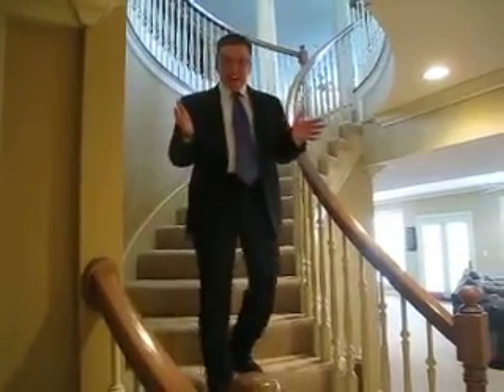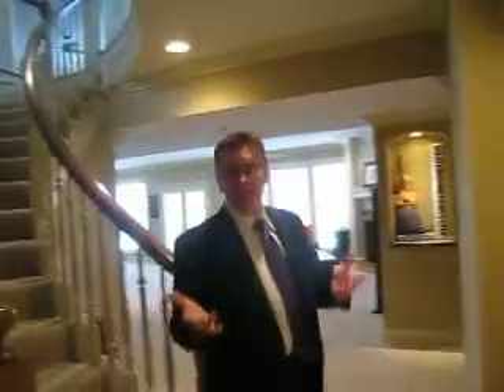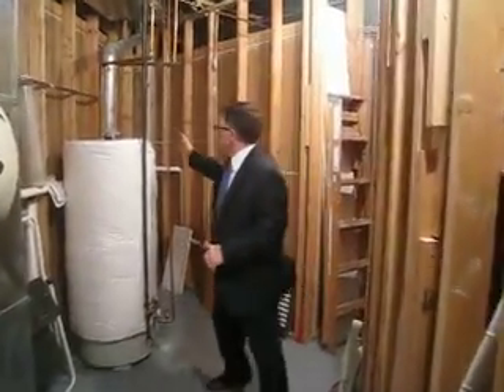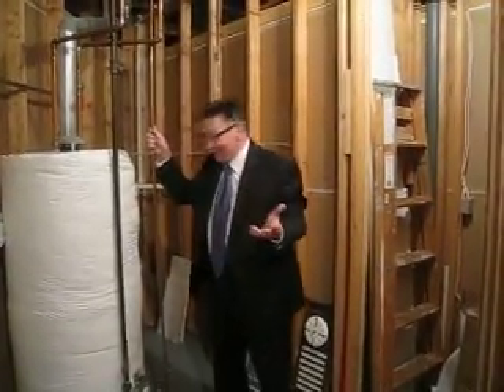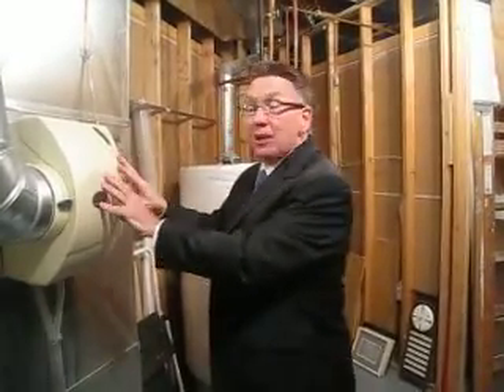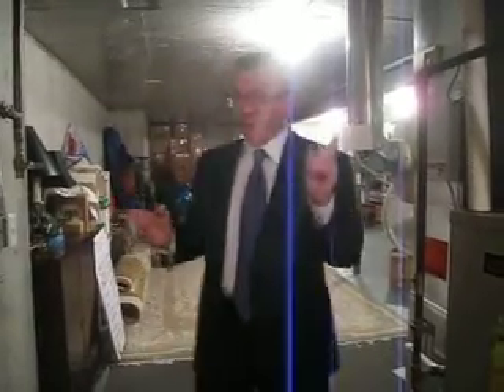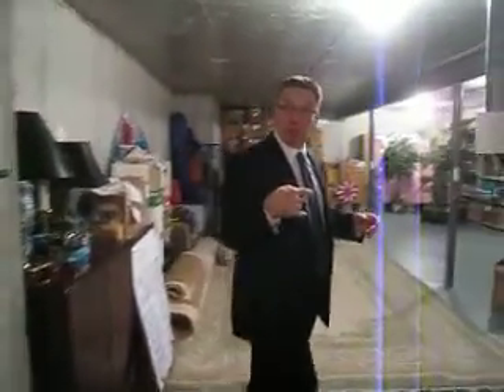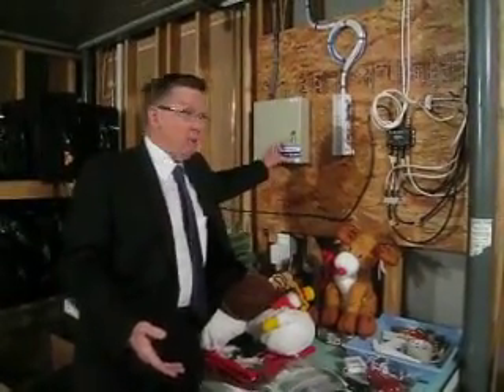HGTV Basement (Unfinished) Evaluation